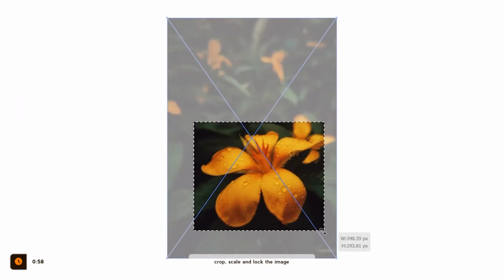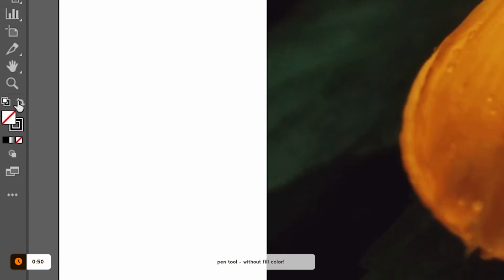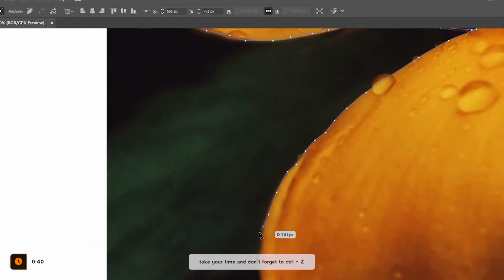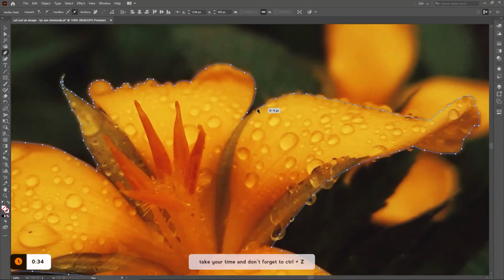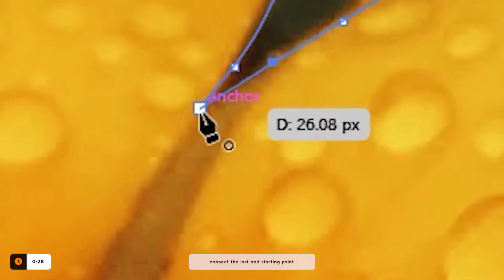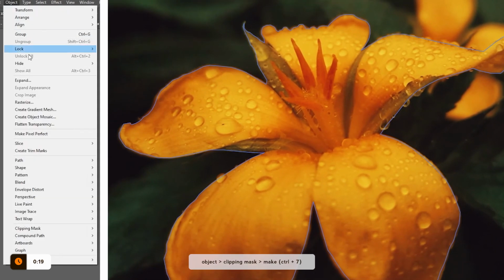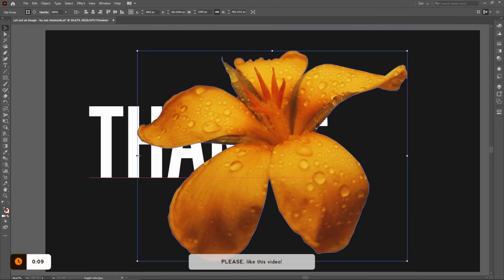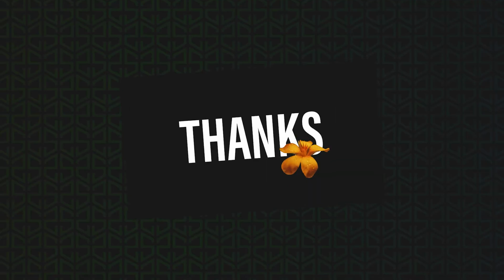CUT OUT AN IMAGE in Adobe Illustrator - remove background (1 min tutorial)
There is a simple way to cut out an image in Adobe Illustrator to get a transparent background! This can save you a lot of time when removing the background from an image because you can do it within Illustrator!

NEW 1 MINUTE TUTORIAL EVERY WEEK! 🥳
This is part 1 of the Adobe Monday series for Adobe Illustrator

Timestamps:
0:00 | Intro
0:22 | 1 Min Tutorial
1:21 | Outro

Program used: Adobe Illustrator 2020